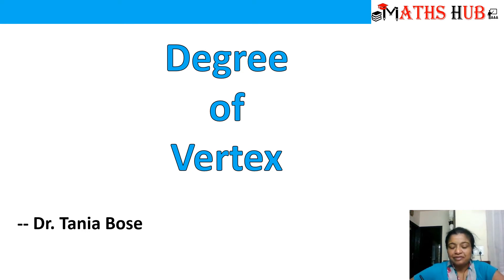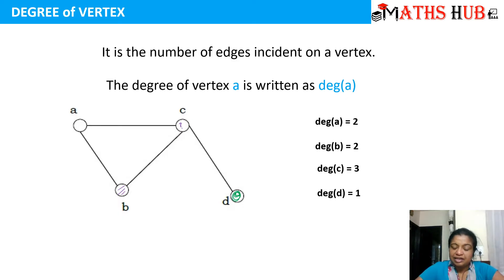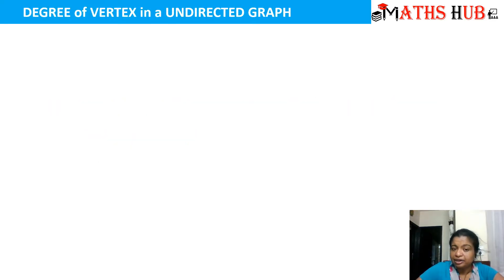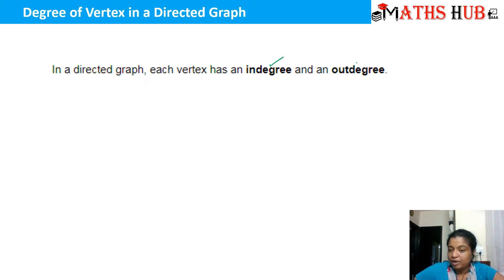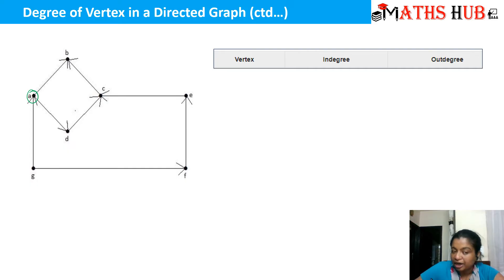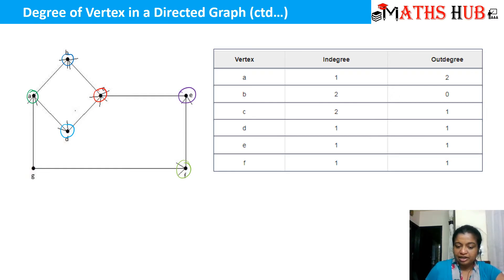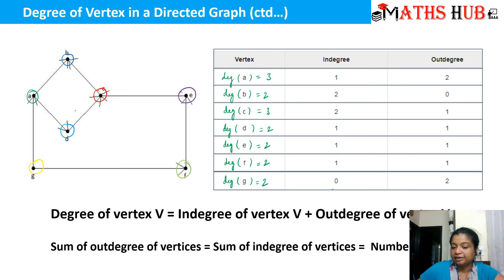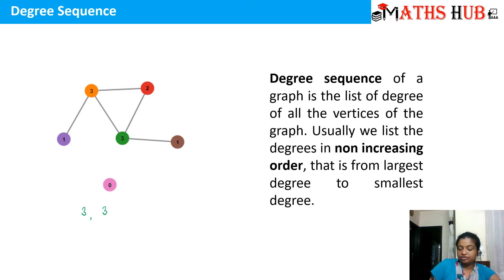Degree of Graph (Graphs-Part-3)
This video will tell you about the degree of graphs along with suitable examples.